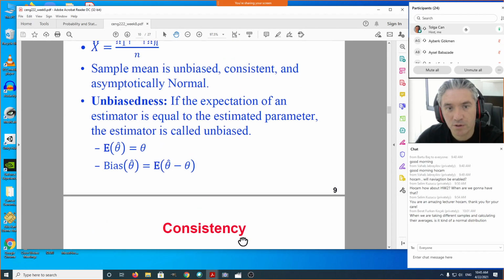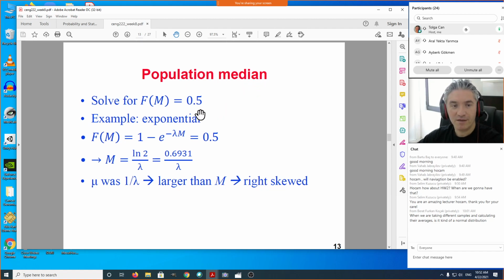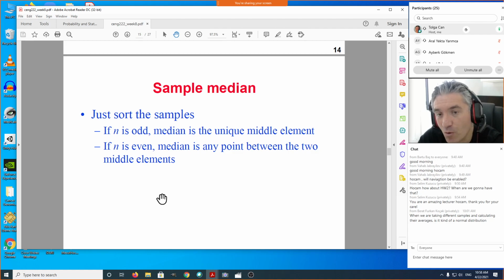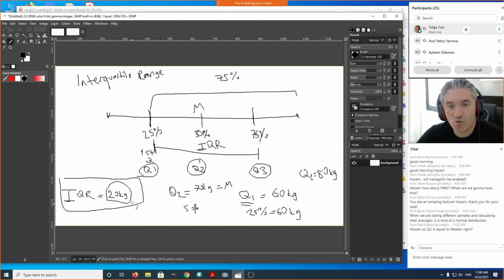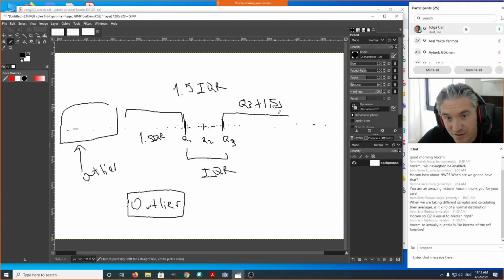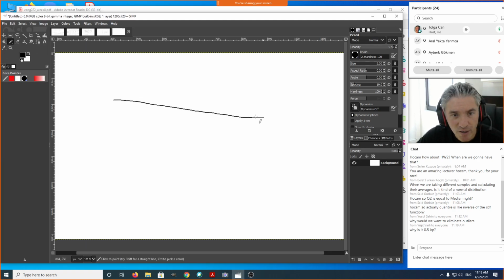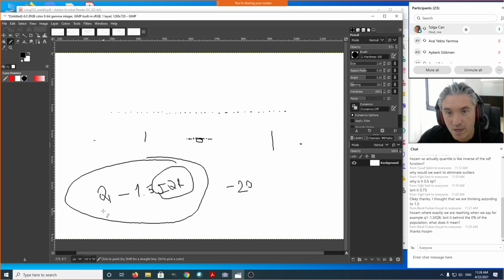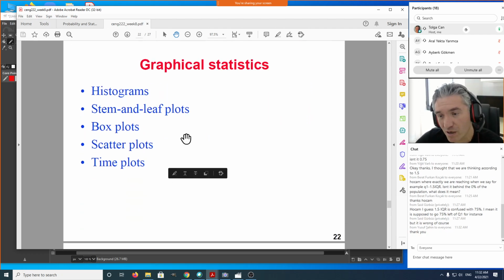CENG 222 - Statistical Methods - Week #6 Part 3 - Descriptive Statistics